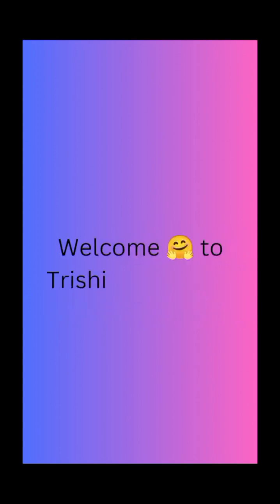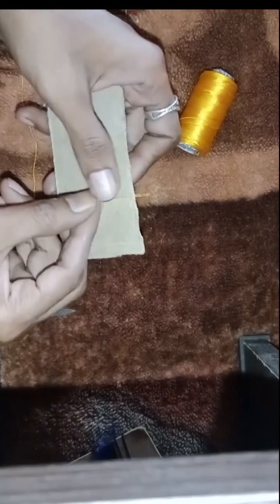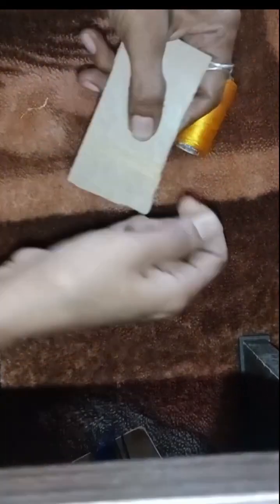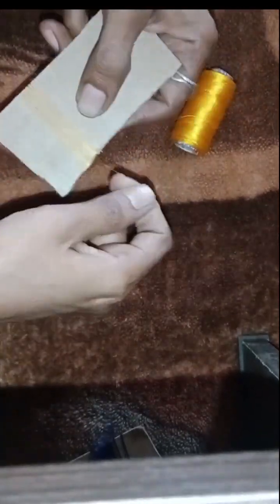ಕ್ರೋಷ ಕುಚ್ಚು ಹಾಕುವುದಕ್ಕೆ 6 ಎಳೆ ದಾರ ಮಾಡುವ ವಿಧಾನ